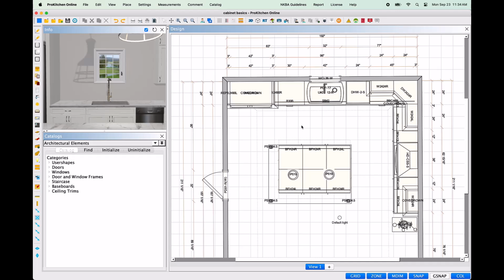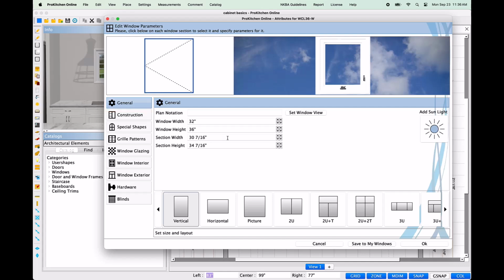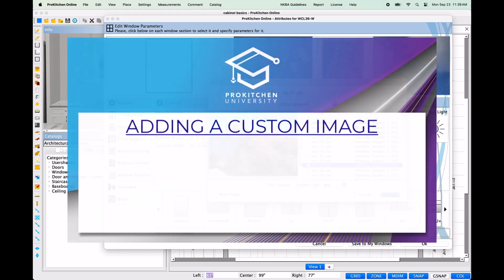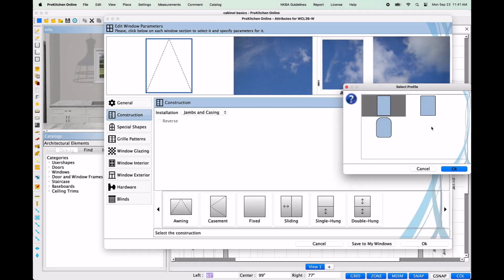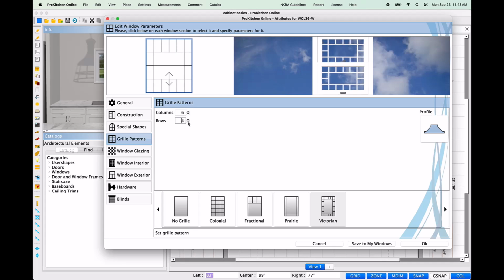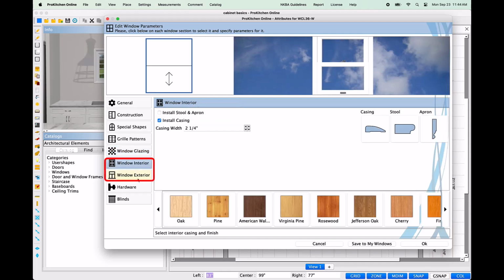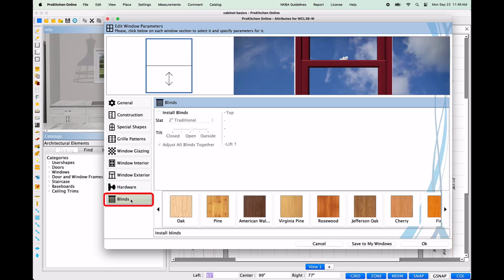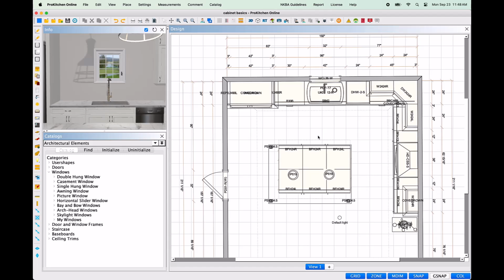Window Attributes for Mac Users